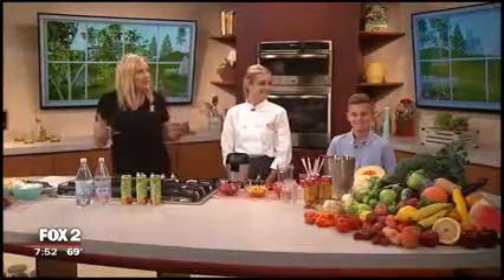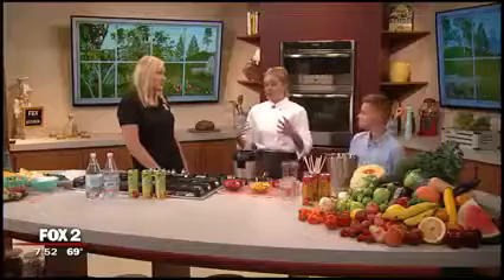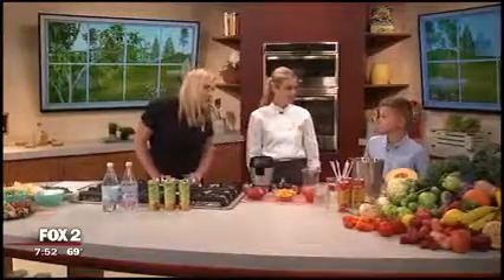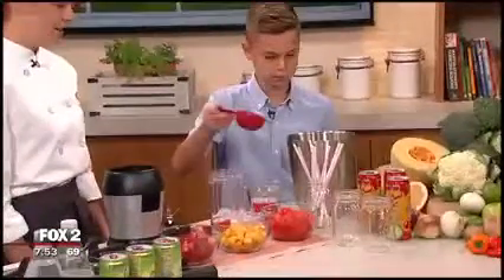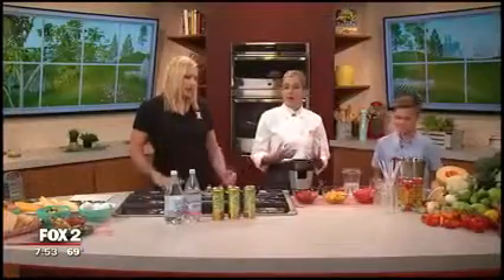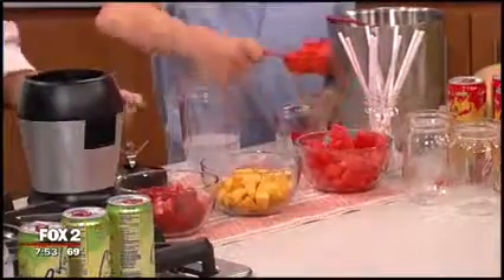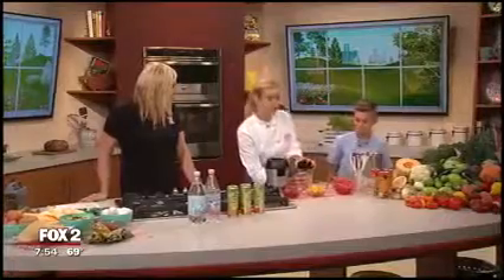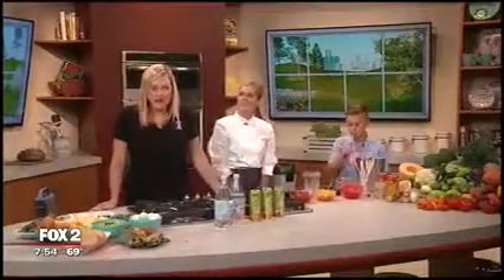Ready, Set, Cook! Healthy Recipes - Fruit Cooler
HAP's Ready, Set, Cook! program features recipes and tips to help kids live healthier lives. This refreshing fruit cooler is packed with nutrients, and has no added sugar!